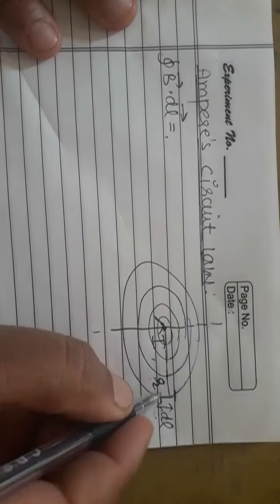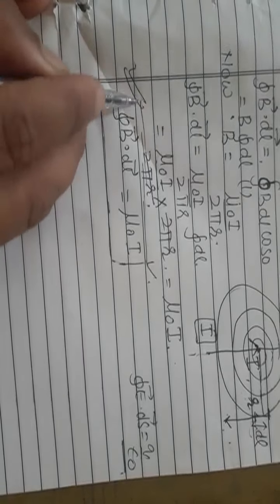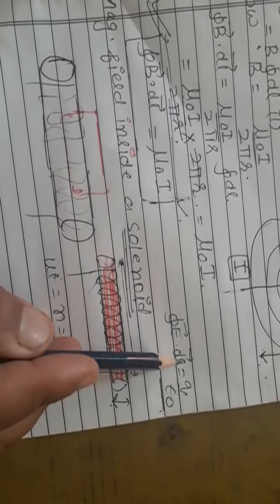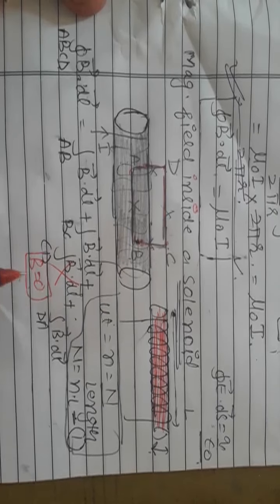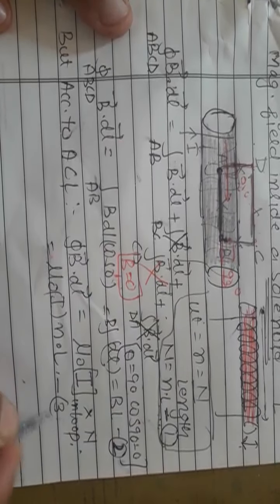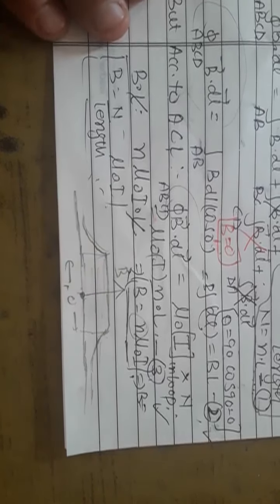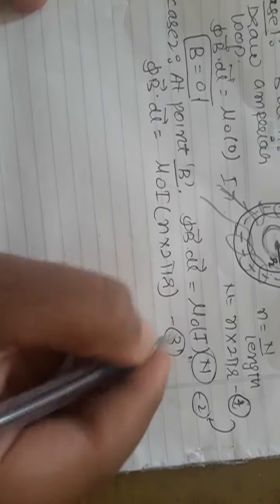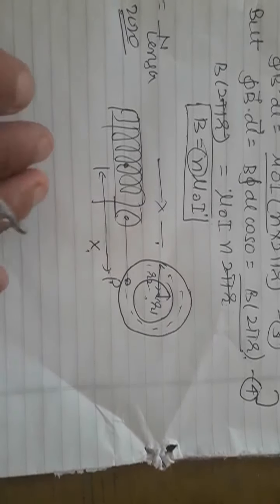Biot savarts ncert num 1